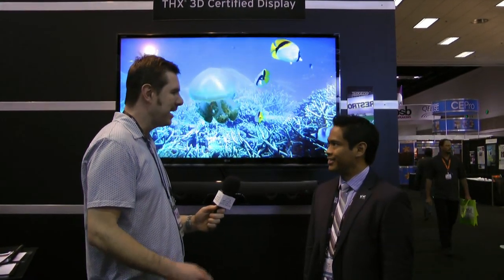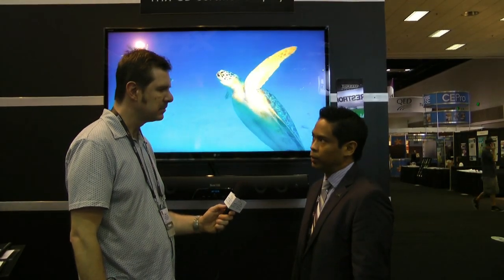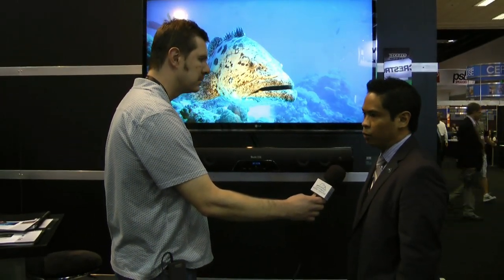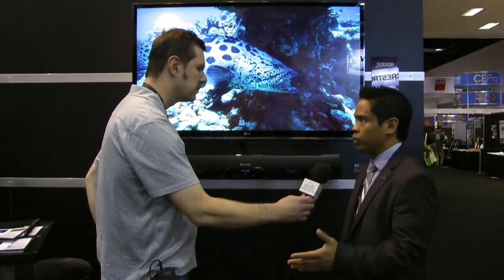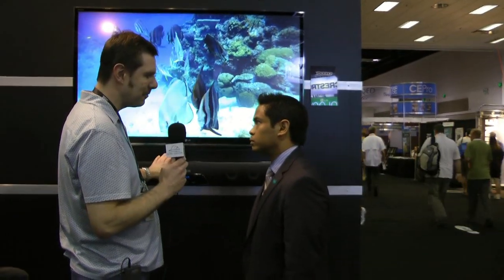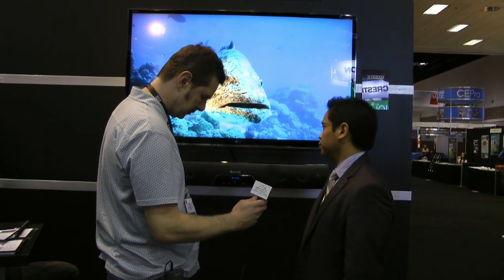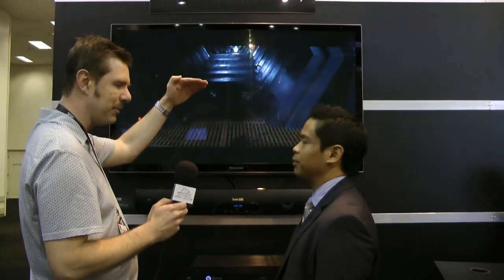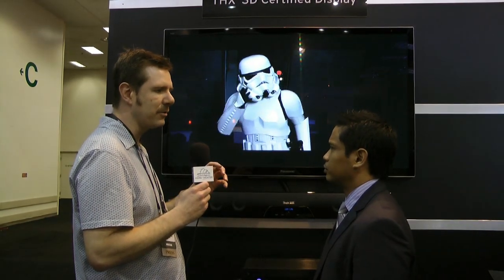2011 CEDIA EXPO: THX 3D and Soundbar Certification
Home Theater Forum talks with Peter Vasay VP of Technology Operations for THX at the 2011 CEDIA EXPO about 3D and soundbar THX certifications.